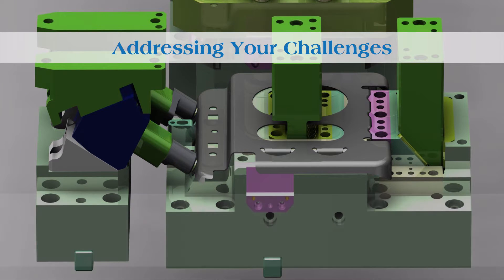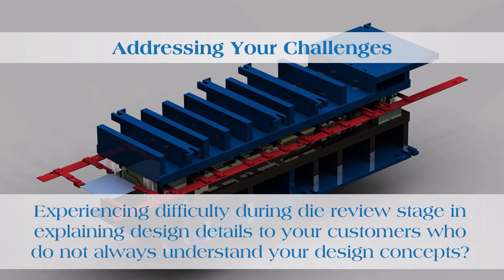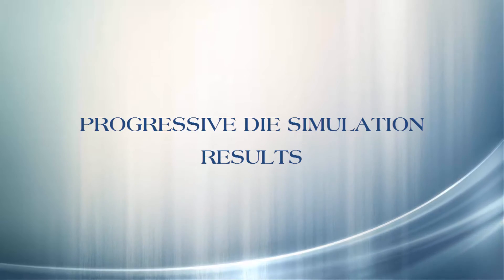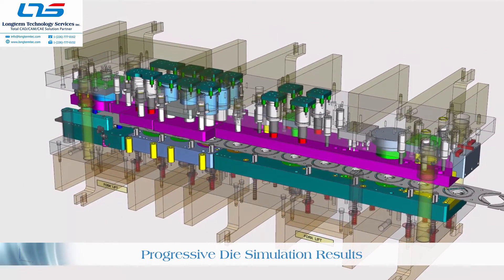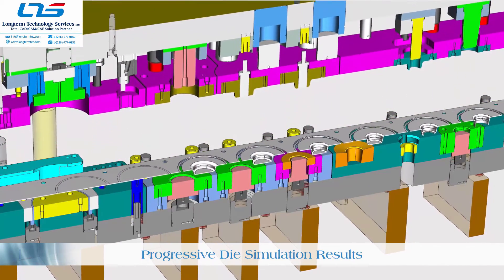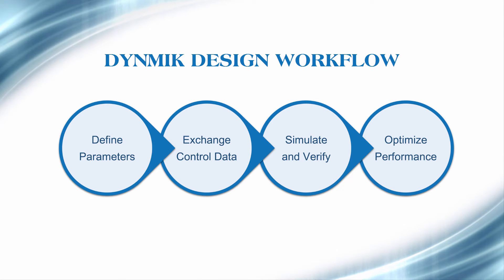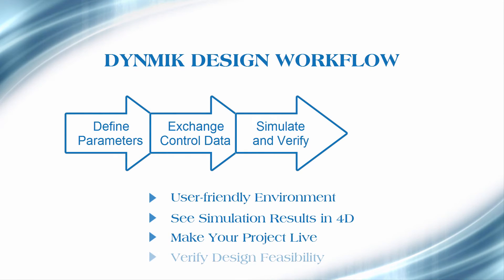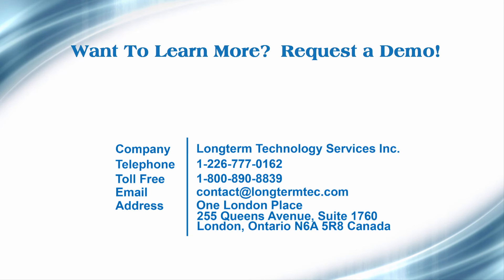DYNMIK Design for Die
This state-of-the-art application provides a user-friendly interface for simulating the motion and interaction of complete Die Tooling Systems. Transform 3D designs into 4D. DYNMIK Design will help you save time and money, verify your designs and achieve desired production rates.

User Benefits:

- Check designs for potential interference conditions to avoid costly damage caused by collisions
- Present verified design to customers dynamically with motion animation simulating a complete production cycle
- Get accurate press setting parameters for your production
- Analyze acceleration & velocity of tools and transfer systems
- Determine and optimize Strokes per Minute (SPM) to meet your customers’ requirements
- Easy-to-use interface requires limited training

Business Benefits:

- Increases profits
- Shortens lead time
- Reduces errors
- Avoids costly corrections & delays
- Cuts down on waste
- Accelerates time to market
- Speeds up innovation
- Improves quality
- Maintain competitive edge
- Quick implementation

Who we are:

With over 20 years of UG/NX experience in the automotive mold and tooling industries, we are an independent consulting firm and Siemens Channel Partner that specializes in helping our customers choose and unleash the full power of Siemens NX. We provide training, technical support, licences and implementation and optimization of Siemens NX CAD/CAM/CAE systems.

Want To Learn More?  Request A Demo!

Company:      Longterm Technology Services Inc.
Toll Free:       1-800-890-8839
Address:        One London Place
                        255 Queens Avenue, Suite 1760
                        London, Ontario N6A 5R8 Canada